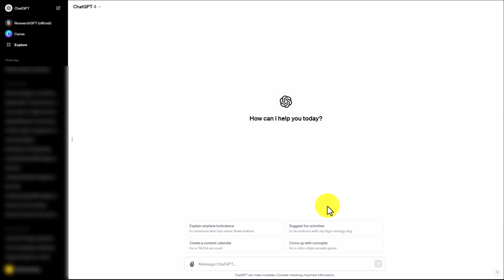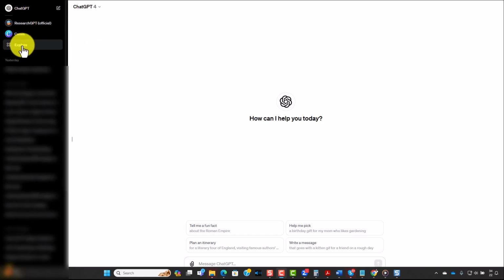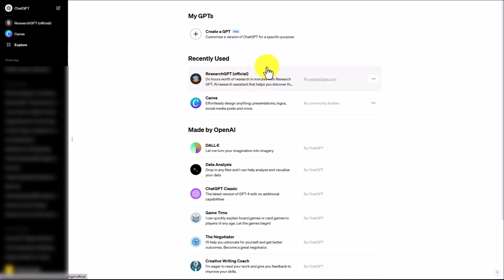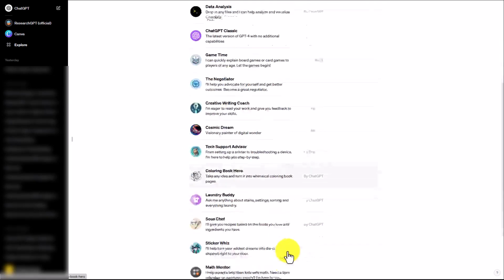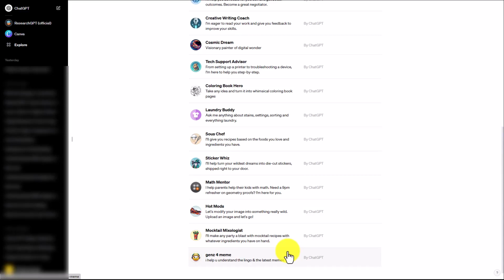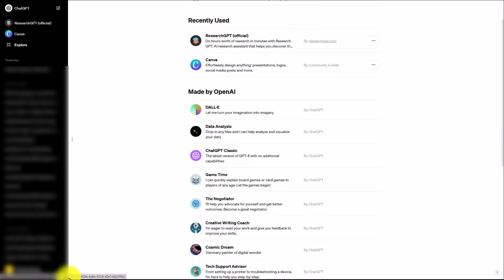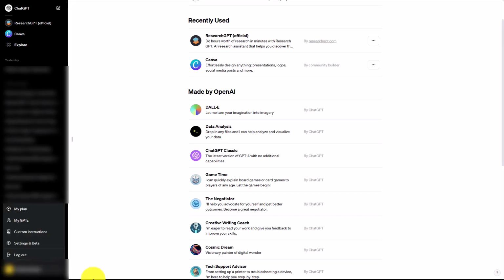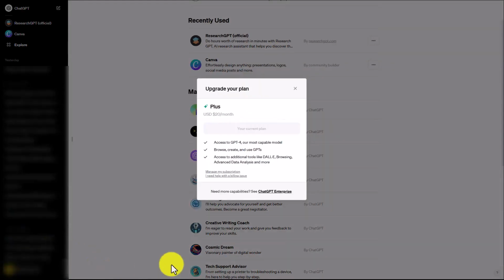CHTGPTE V2 GPT Store ChatGPT Extended – Volume Two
20 Step By Step Over the Shoulder Tutorial Videos On How to Create Custom GPTs and Add them to the OpenAI GPT Store.
Here's what you get:

- Using a Plus Account
 - Explore GPTs
 - Search the GPT Store
 - Pre Creation Stage
 - GPT Limits
 - Start the GPT Builder Process
 - Help From Open AI
 - Roles and Goals
 - The Clarification Questions
 - GPT Playground
 - GPT Builder Refinements
 - The Configure Tab
 - Uploading Documents and Instructions
 - Changing the Name on Your Custom GPT
 - Domain Name Verification
 - Saving Your GPT To the Explore Area
 - GPT Inventory Management
 - Help From Actions GPT to Add an API To Your GPT
 - Improving Your Model with the Builder Create Tab
 - Optimization - Should You Focus Your GPT On It